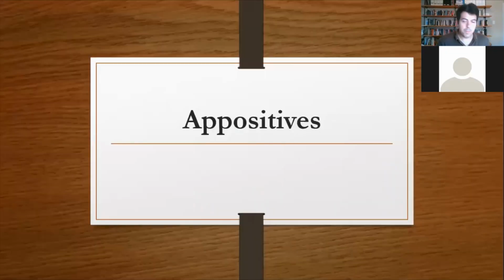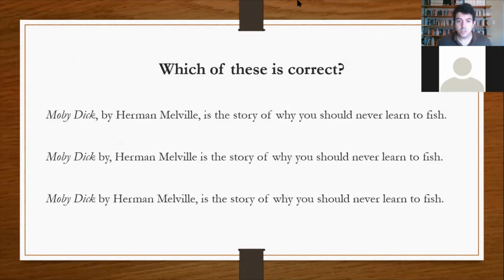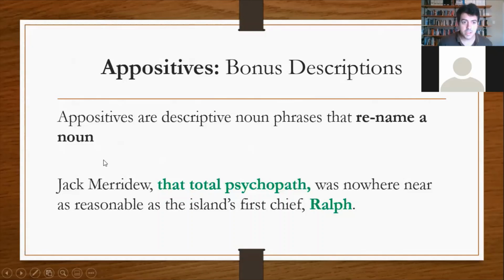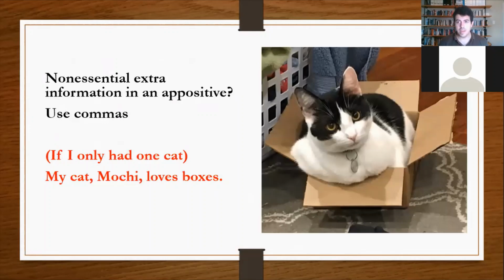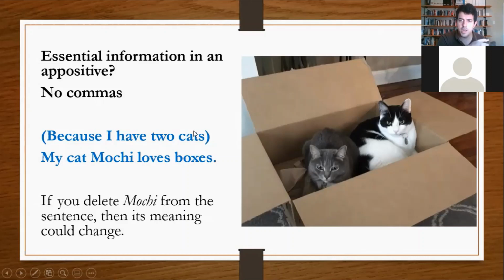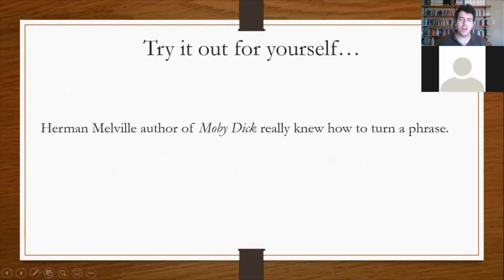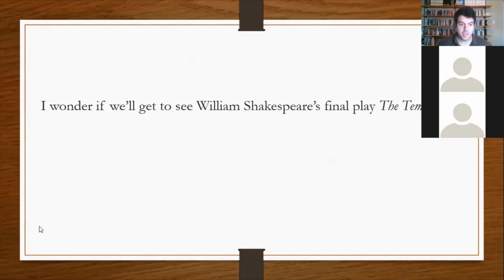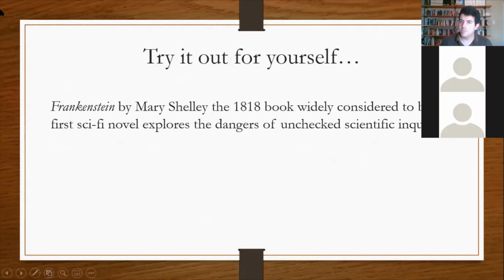Zoom 10H, Wed 2 24 21